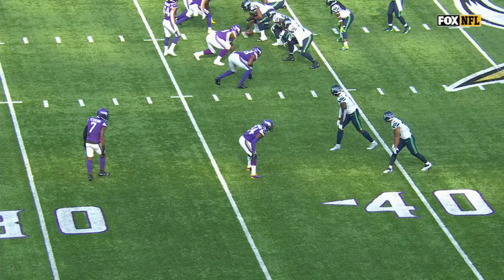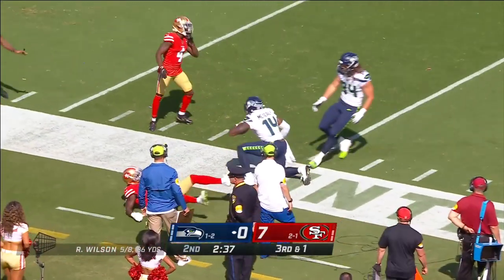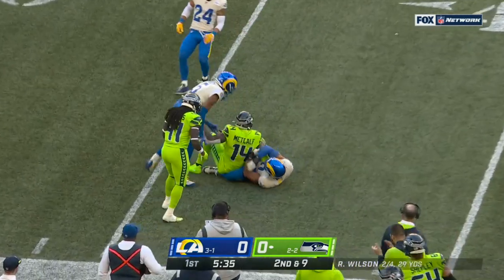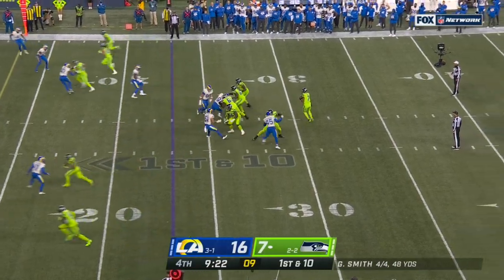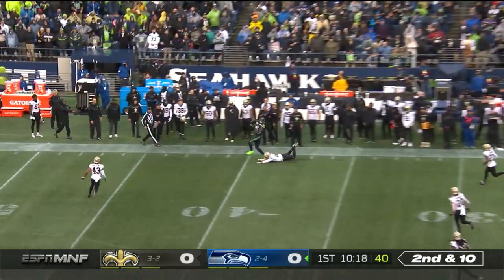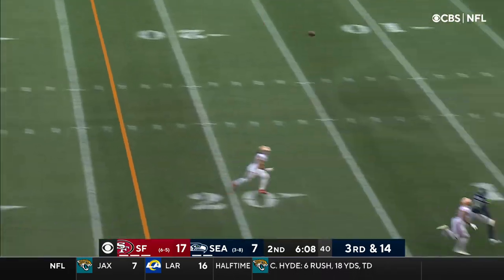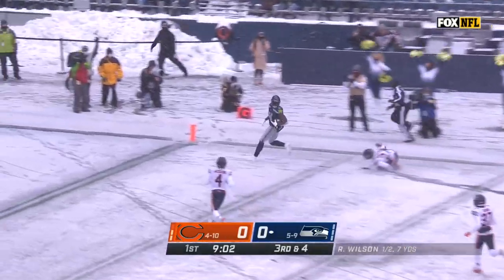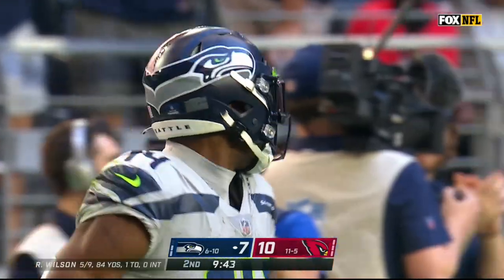DK Metcalf Highlights from 2021 Season | Seattle Seahawks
Check out DK Metcalf's best plays from the 2021 season.